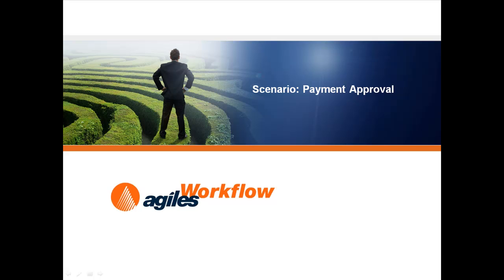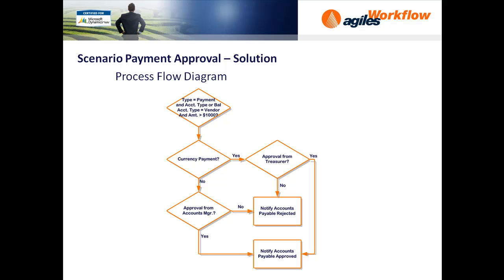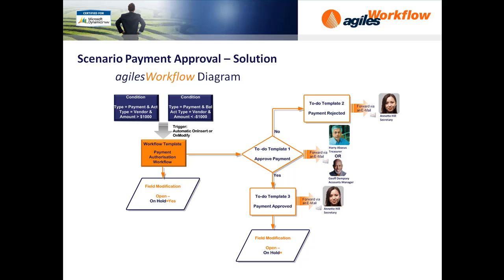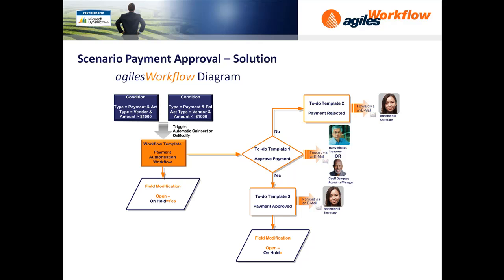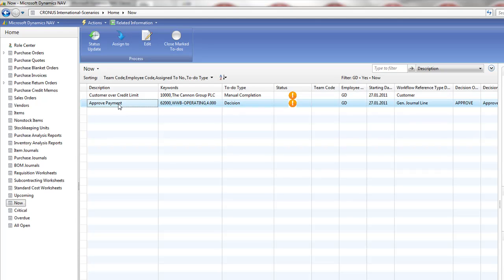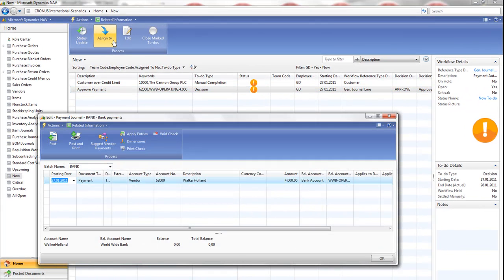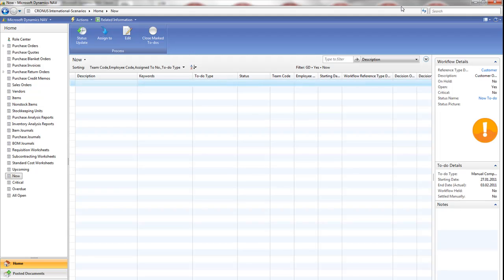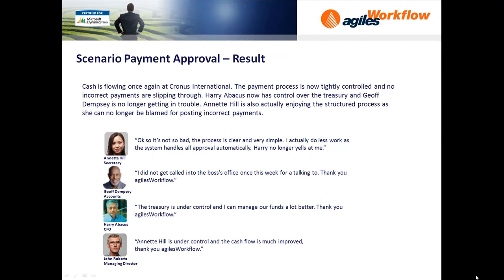8 Payment Approval